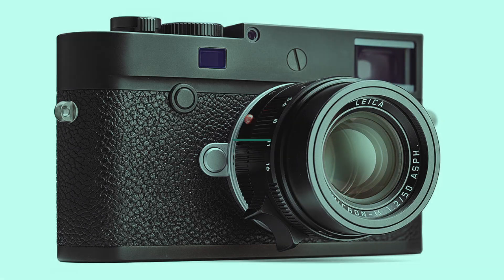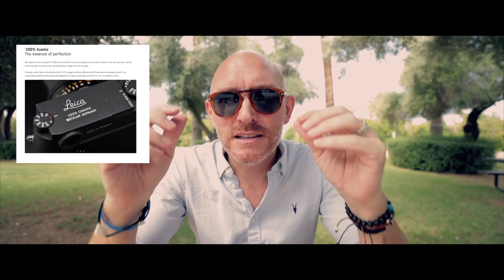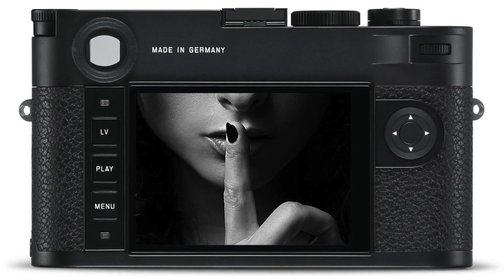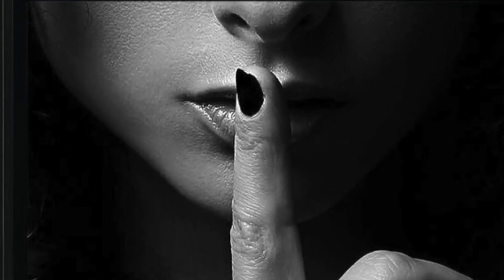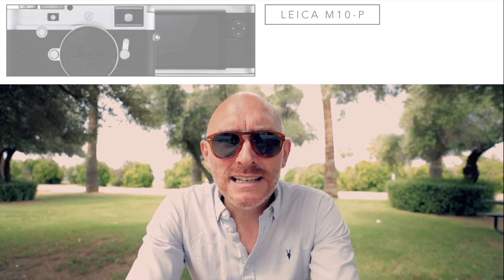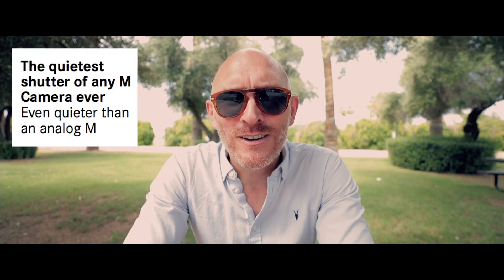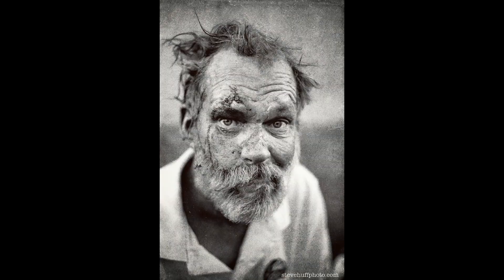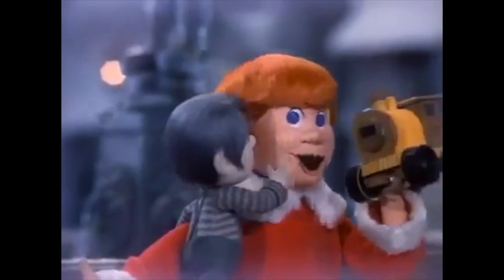The Leica M10-P at $8000 is one Sexy Rangefinder Camera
Photos in this video shot by me with a variety of M cameras over the years.

or B&H Photo

The Leica M10-P is NOW available and upgrades the shutter, touch screen. level gauge and cosmetics.

My Video Gear:

My on the Go Camera

SMALL Vlog Camera that ROCKS

My GoTo Wide Video Lens

My #1 Lens

Canon 50 L 1.2

A MUST for the Canon M

CHEAP but GOOD Lights

My Fave Microphone

Wireless Mic (do not spend more!)

My Camera Gear (stills):

Sony A7III

Most Underrated Sony Lens

Sony 50 1.4

Leica SL

Voigtlander 50 f3.5

Hasselblad X1D